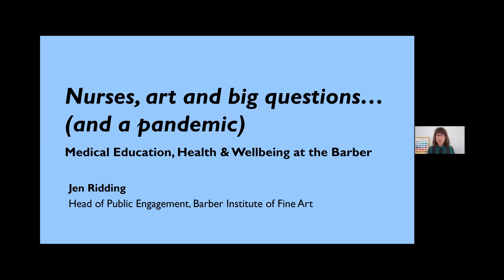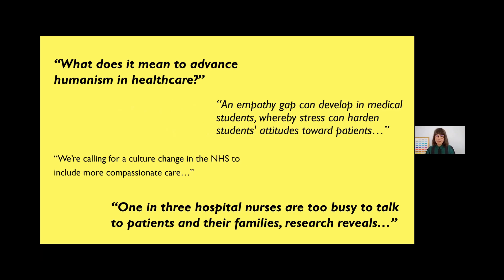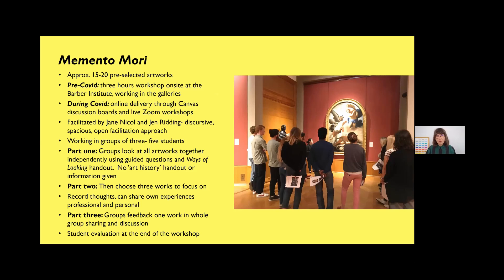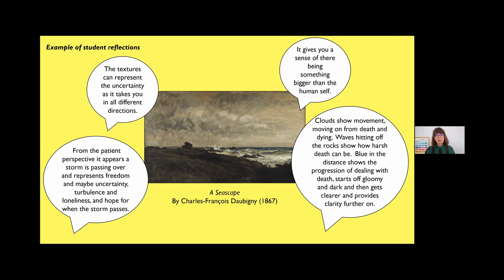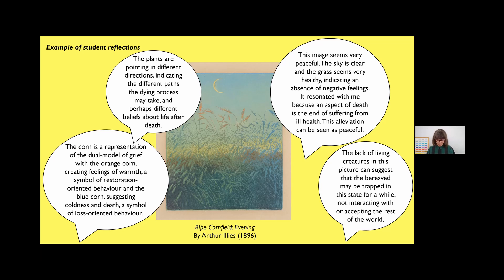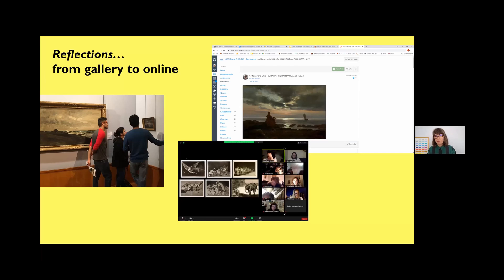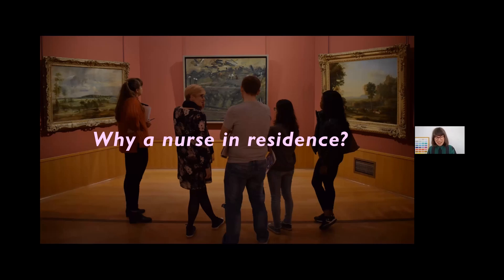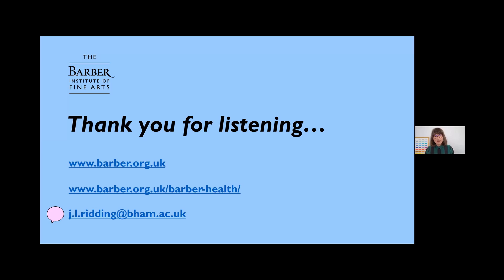Landscape Art and Mental Wellbeing: Nurses, art and big questions… (and a pandemic)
A webinar focusing on the theme of landscape art and mental wellbeing.
Jen Ridding, Head of Public Engagement at The Barber Institute of Fine Arts at the University of Birmingham, discusses Memento Mori, a workshop that utilises the Barber’s world-class art collection to facilitate learning about death, dying, grief and bereavement for the health care professionals of tomorrow.

This work has since developed into Barber Health. Jen talks about this flagship arts and wellbeing project that will see the Barber work with their inaugural nurse-in-residence to help address some of the pressing issues both foregrounded and created by Covid19.

Landscape Art and Mental Wellbeing was a British Art Network event, held on 31st March 2021. The Landscape Research Group is part of the British Art Network, led and supported by Tate and the Paul Mellon Centre for Studies in British Art, with public funding provided by the National Lottery through Arts Council England.